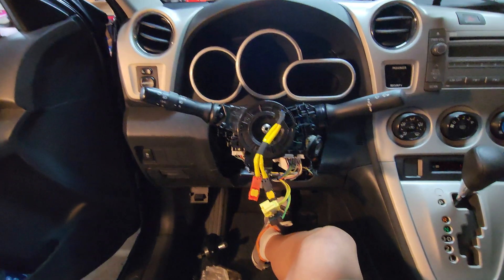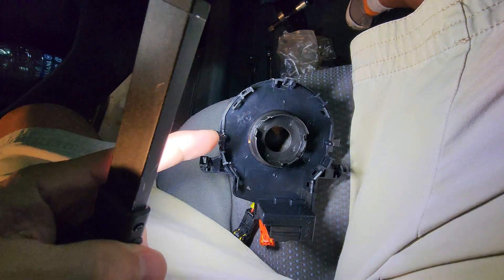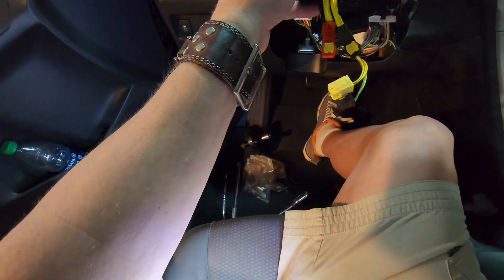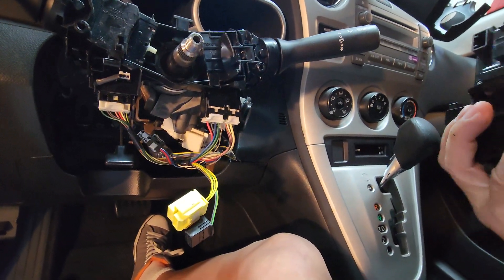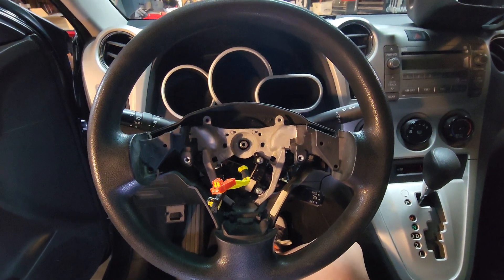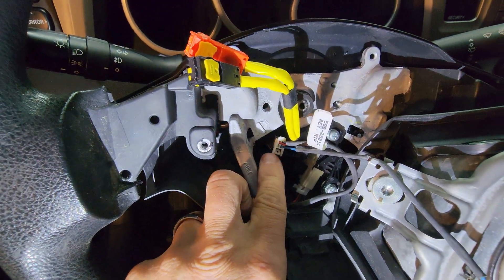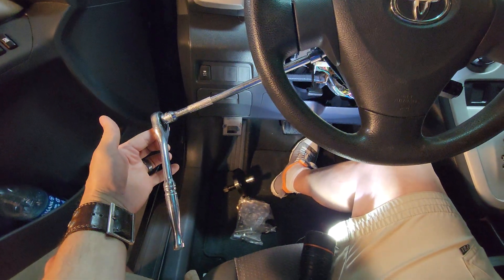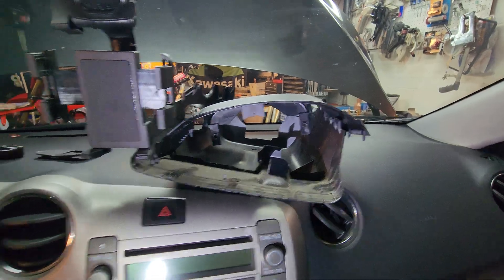Tips Installing Steering Angle Sensor SAS & Clockspring Toyota Matrix Wagon and others VSC Light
Tips on installing your steering angle sensor SAS and horn clockspring or airbag replacement relating to your airbag and horn in your steering wheel.  A possible fix for your VSC light being on.   2010 Toyota Corolla Matrix.  Doublecheck the wiring behing the steering air bag.  Make sure there are no kinks, pinches, or awkward issues involving the clockspring wiring in there.  Or your ABS light might come on.   A pinched wire behind the steering airbag can cause the SRS light to come on.

U0126 is the trouble code for VSC light being on (SAS not installed, or failure.)